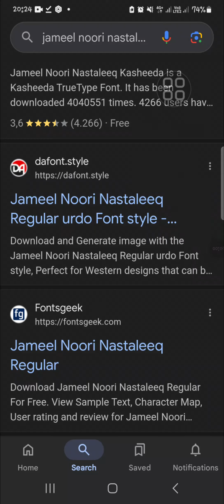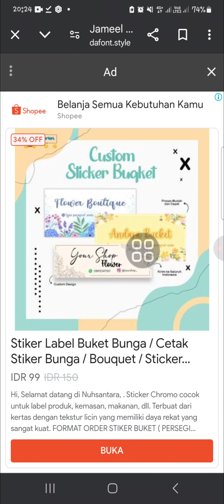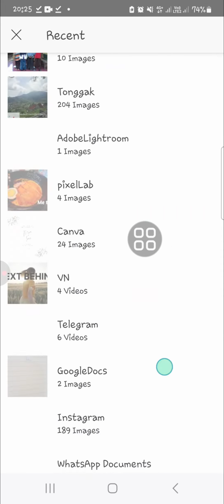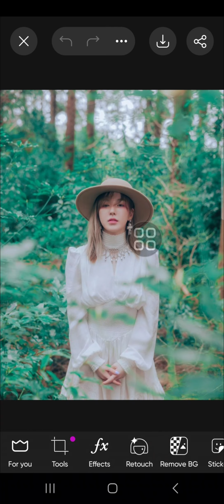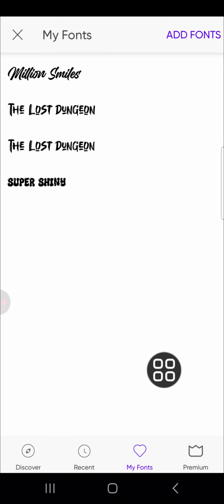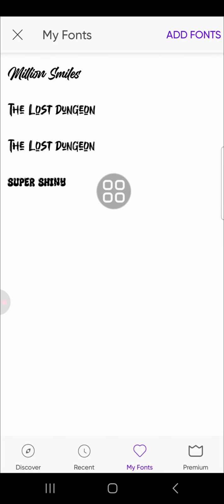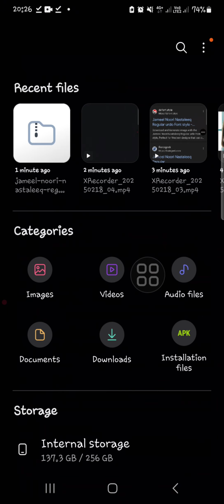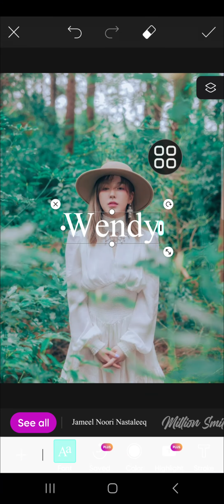💲 MINUTE: how to add / install urdu font in picsart | Tutorial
Want to add stylish Urdu fonts to your PicsArt edits? 🤩 In this quick and easy tutorial, I’ll show you how to install and use Urdu fonts in PicsArt step by step! Whether you're designing quotes, social media posts, or creative text edits, this method will help you customize your fonts effortlessly.